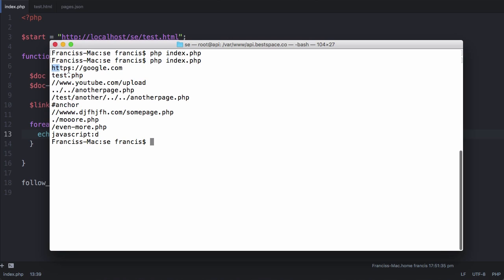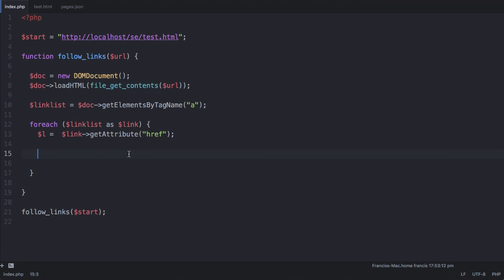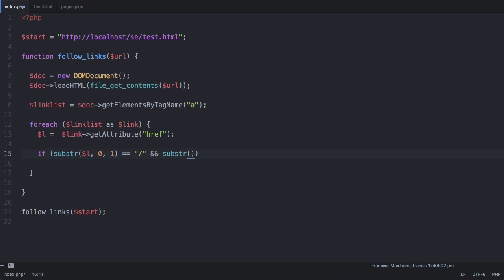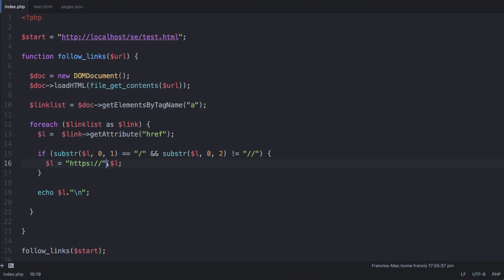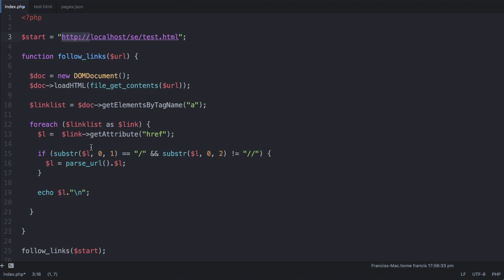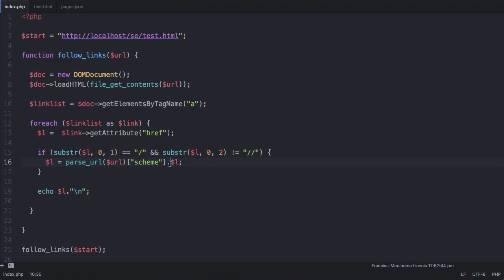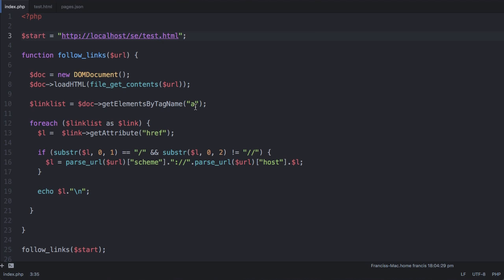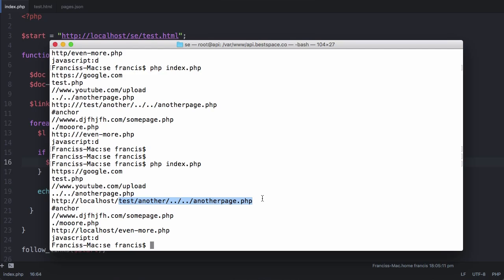Make your Own Web Crawler - Part 3 - Dealing with links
In this video we'll start making the crawler understand how to cope with the different links it will come across while crawling the web. In this video specifically, we'll be looking at links that begin with a forward-slash, thus indicating the link points to the a page at the root of the domain.